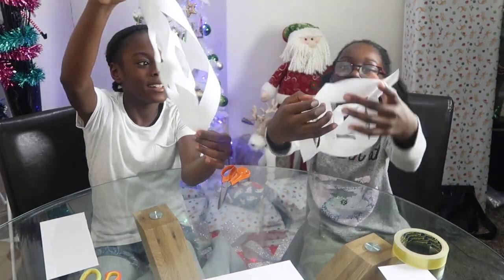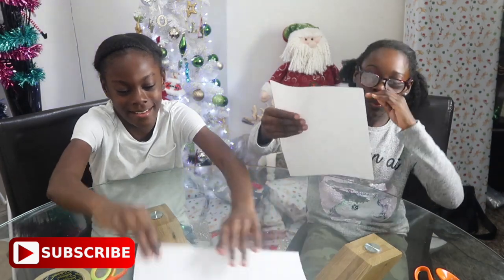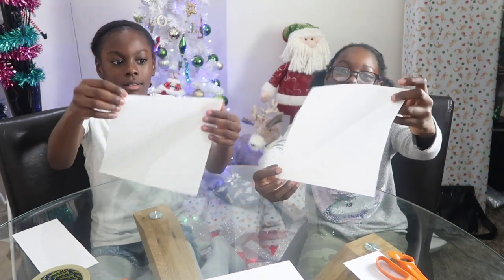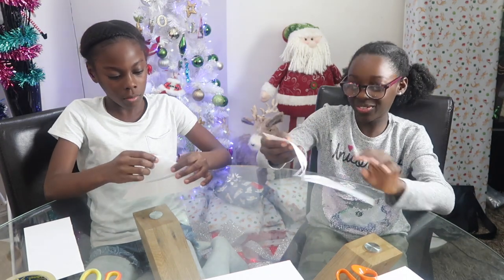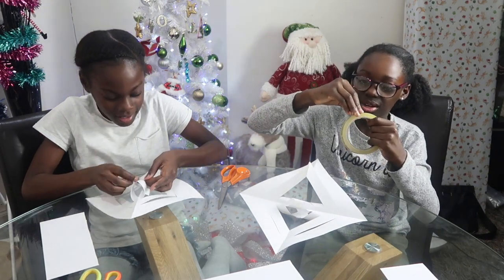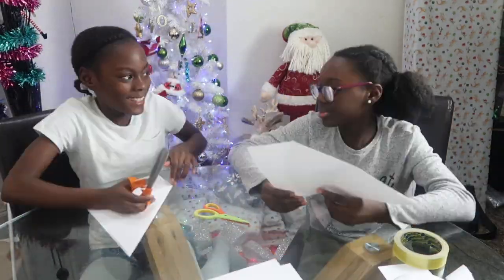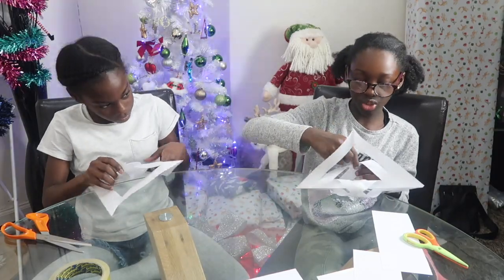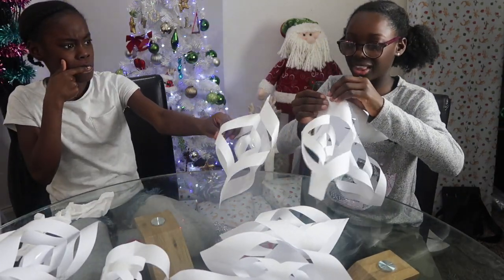How To Make 3D Paper Snow Flakes Decorations Easy 2018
This video is about How To Make 3D Paper  Snow Flakes Decorations Easy, Making 3d snowflakes was very easy and challenging. These are good craft ideas for kids at Christmas. I hope we made making these decorations very easy. Don't forget to try this 3d paper snowflakes DIY and Let us know how you get on